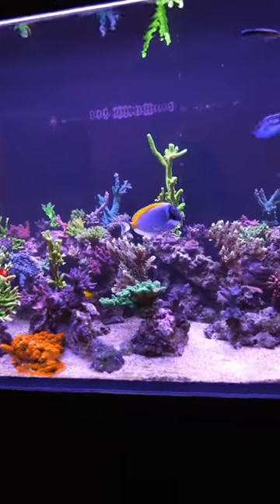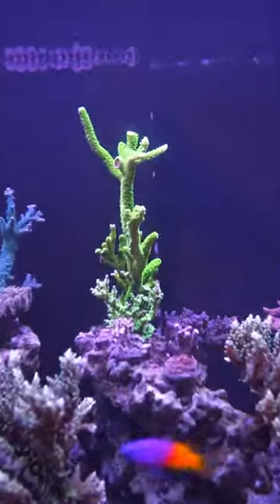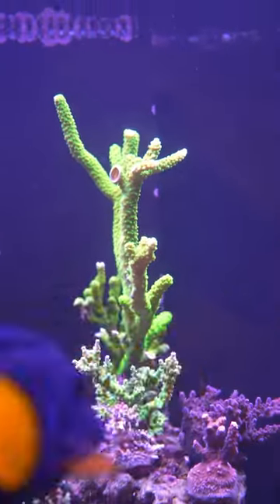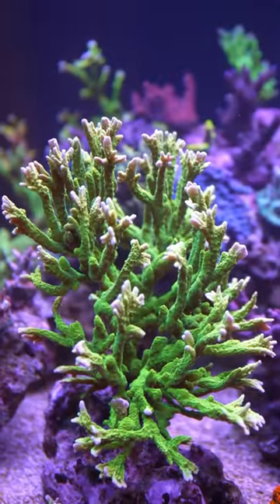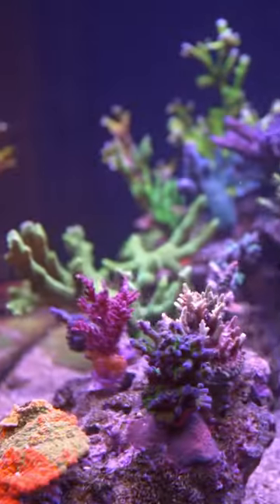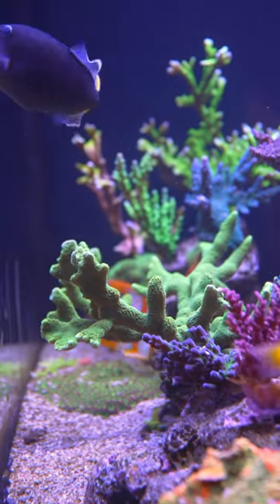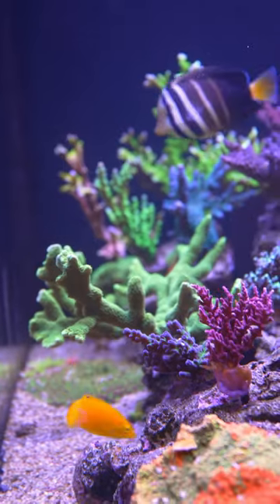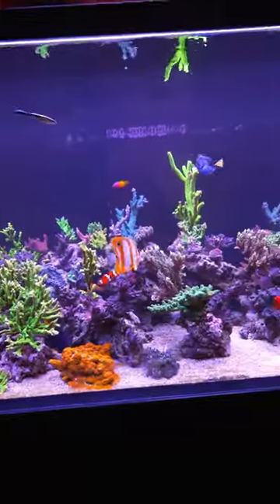What are the cheapest corals in my aquarium?